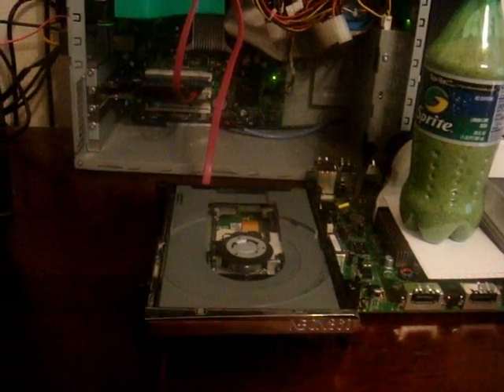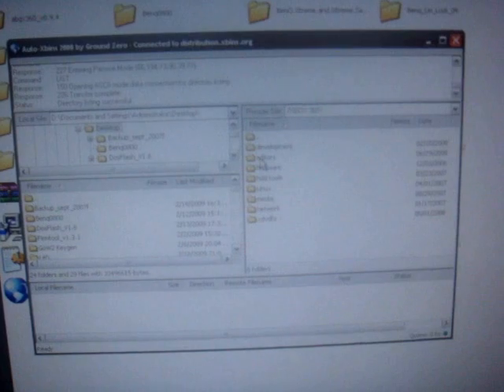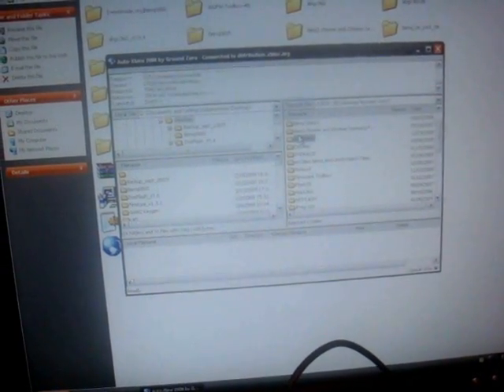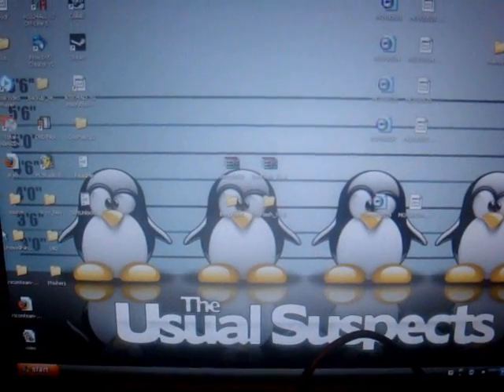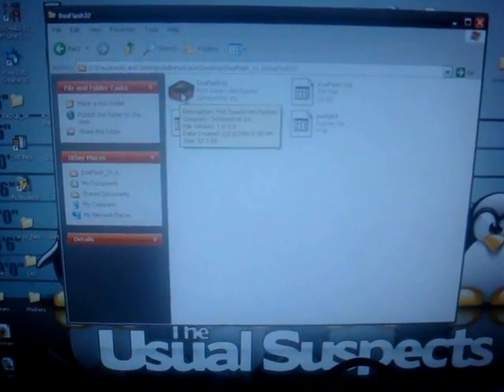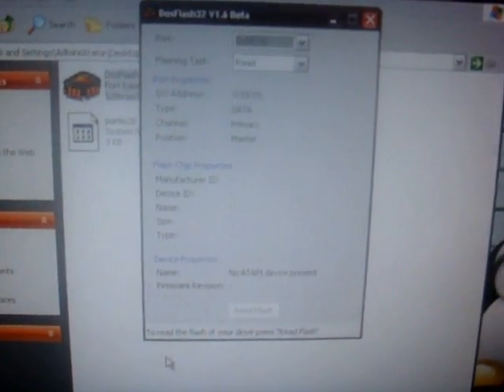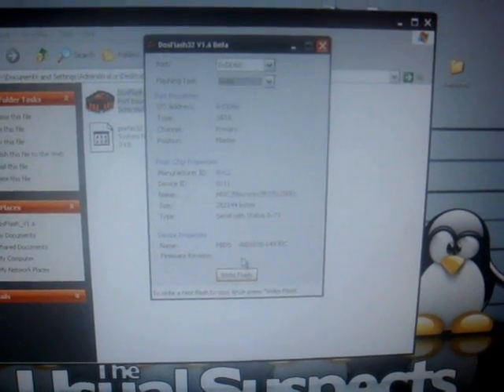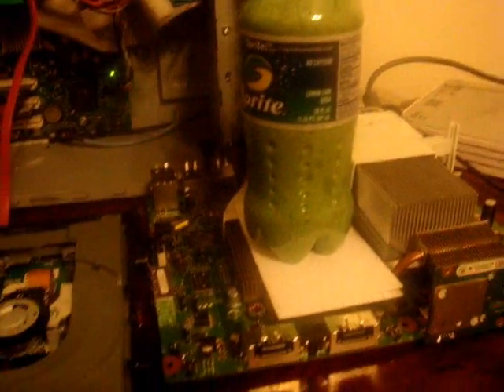How to Flash A Benq with 0800 Firmware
join xbox360modders

a big thanks to "HondaRacerX360" and "C4EVA"

if you need help ask me!